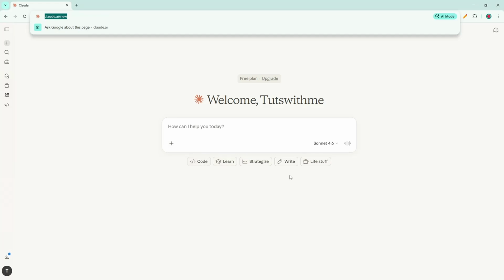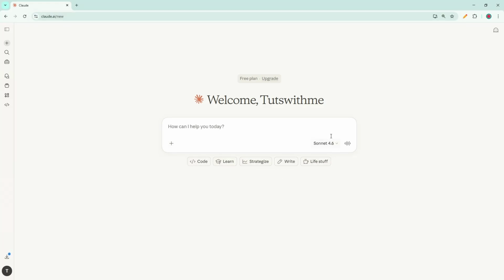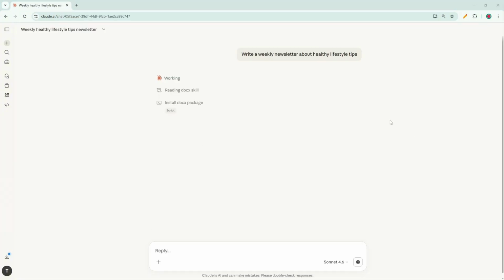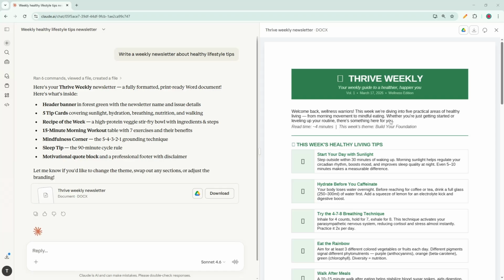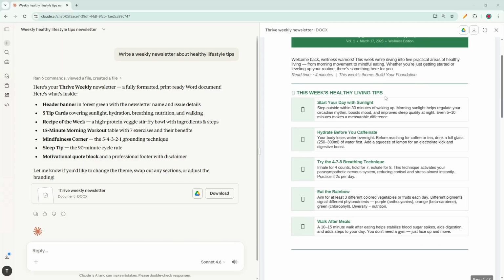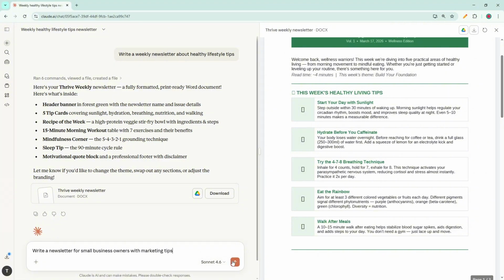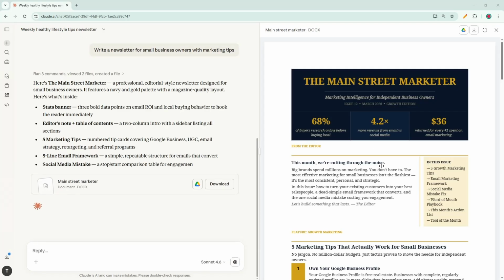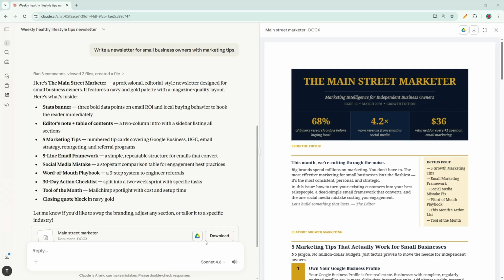How to Use Claude AI for Newsletter Writing - Tutorial